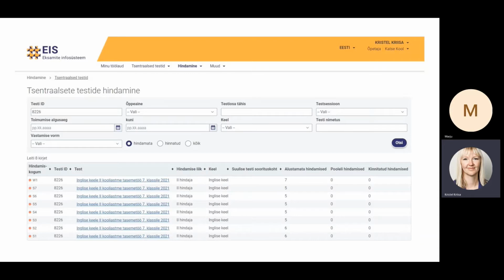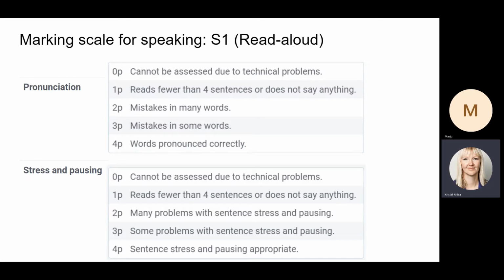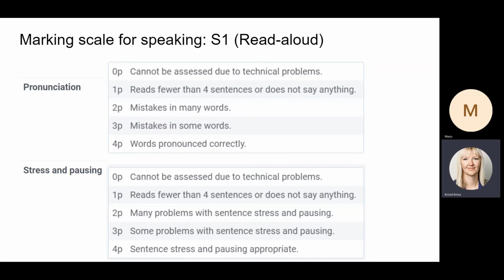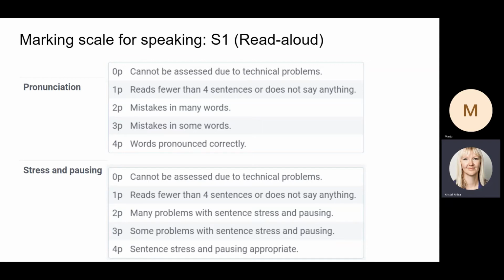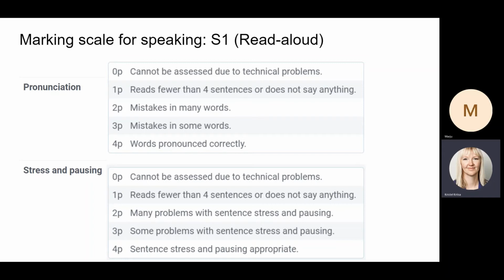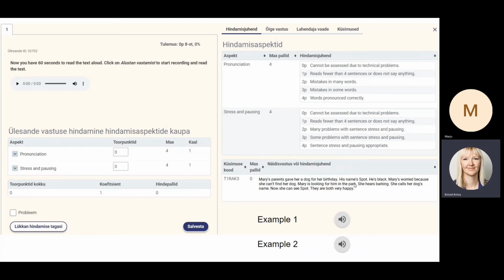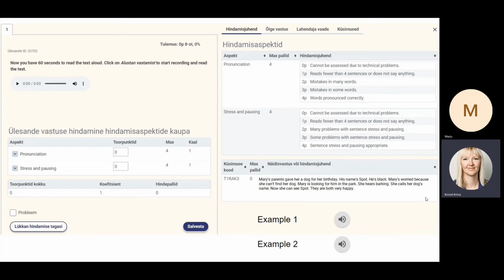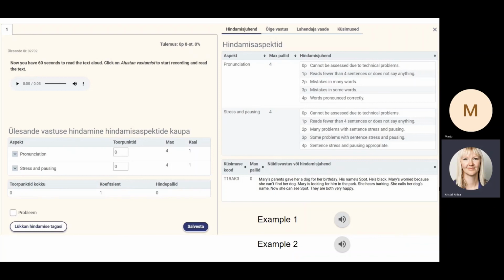Inglise keele 7. kl e-tasemetöö: hindamine S1